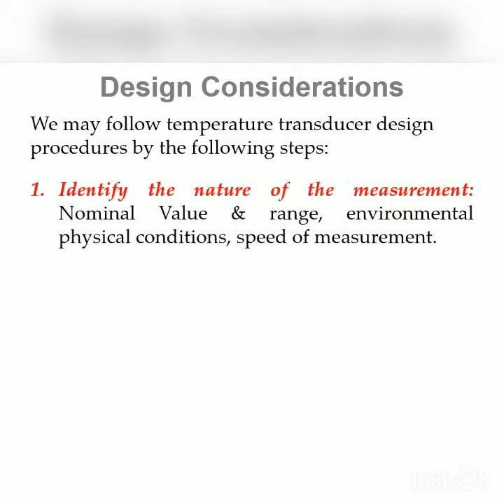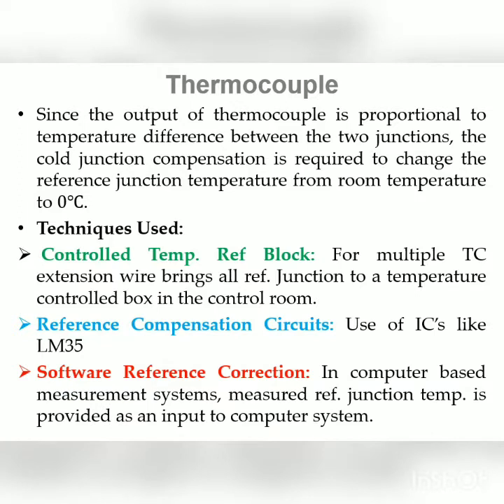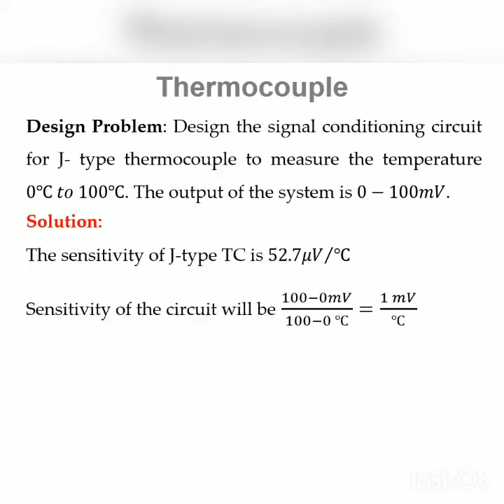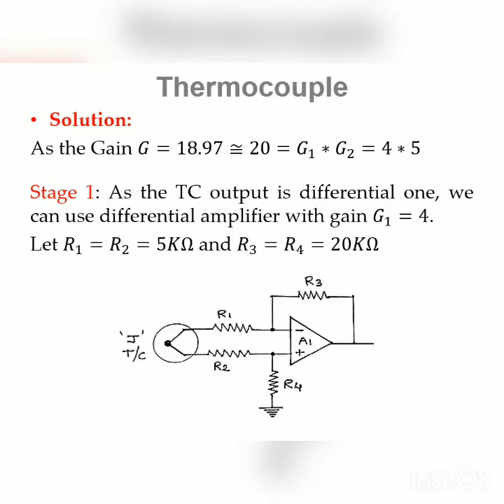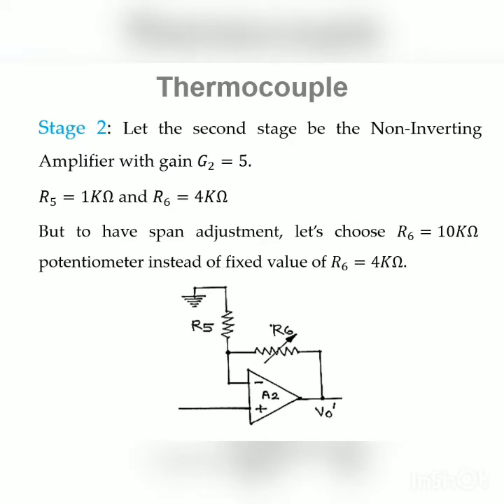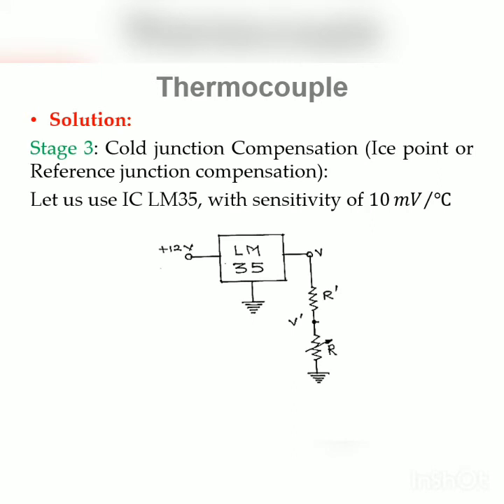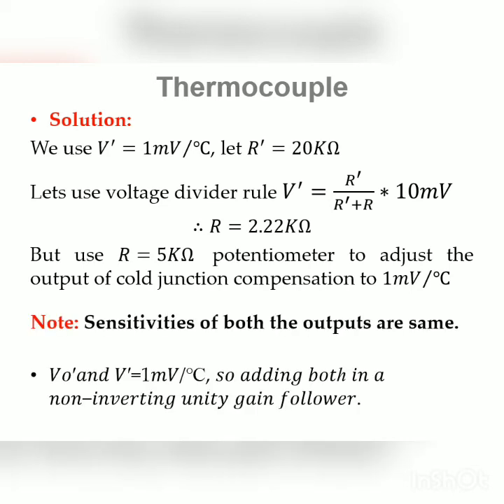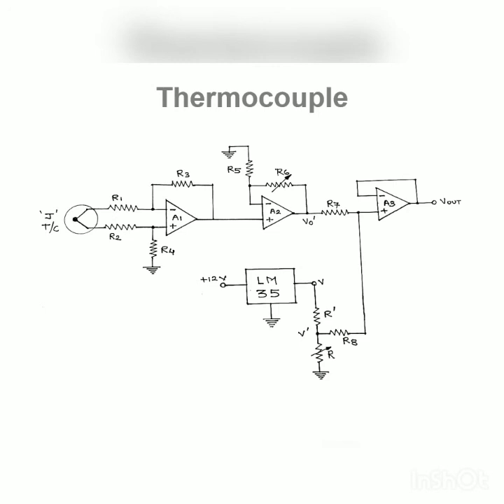Thermocouple Signal Conditioning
One of the method to do Thermocouple Signal Conditioning for J type with cold junction compensation.